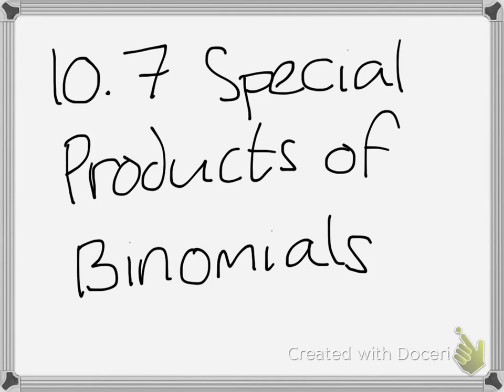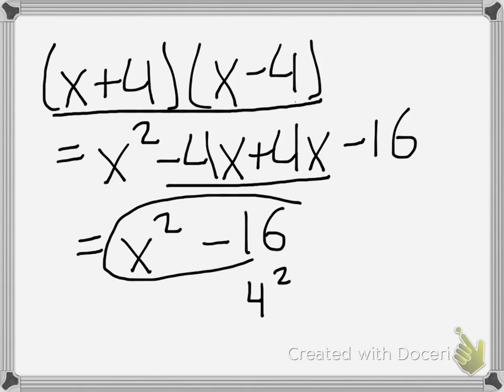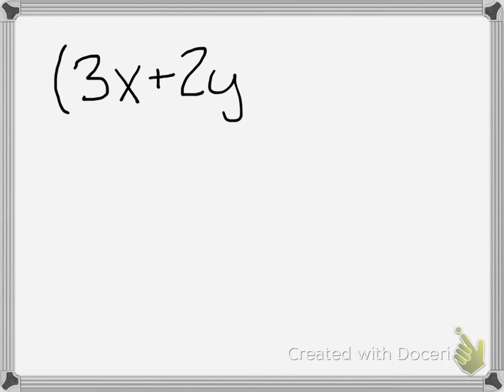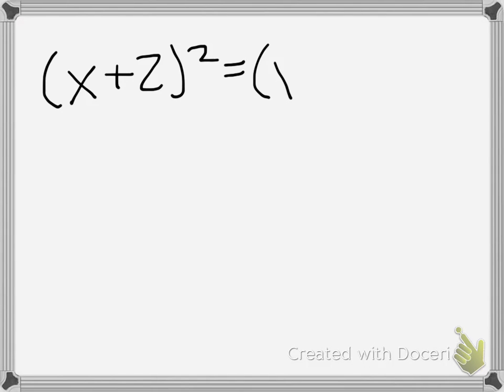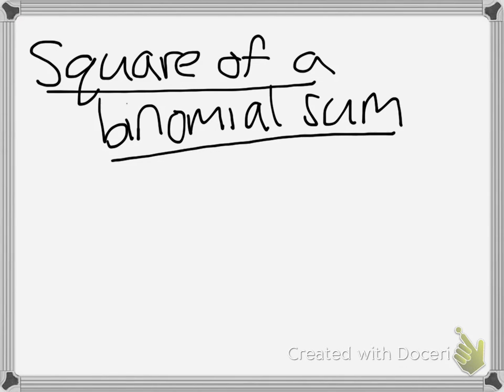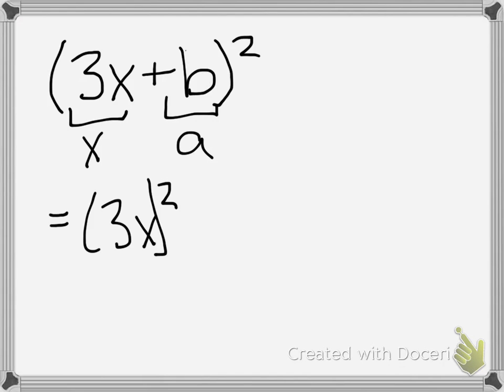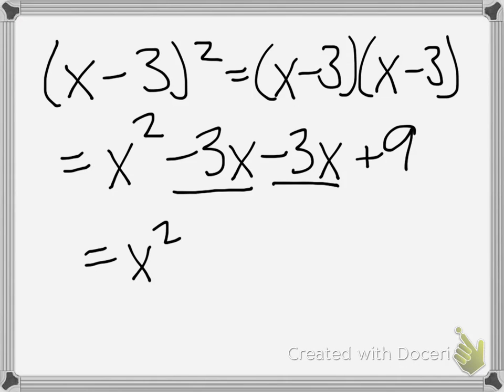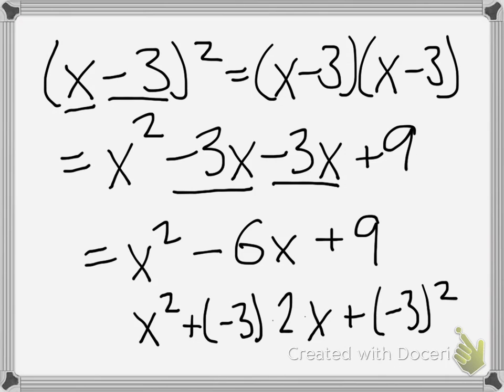10.7: Special Products of Binomials